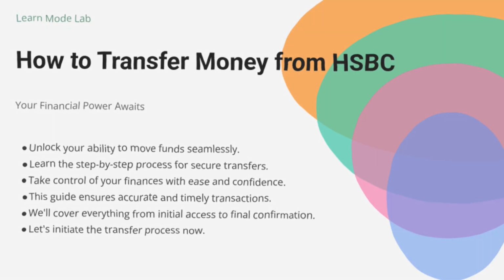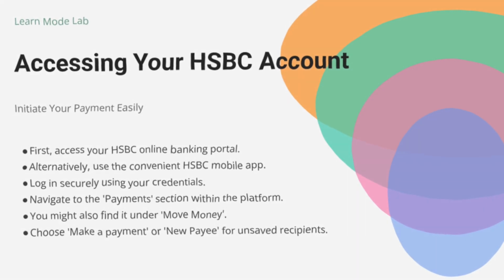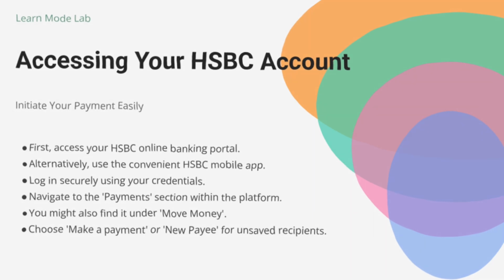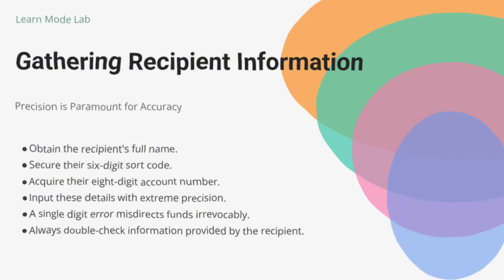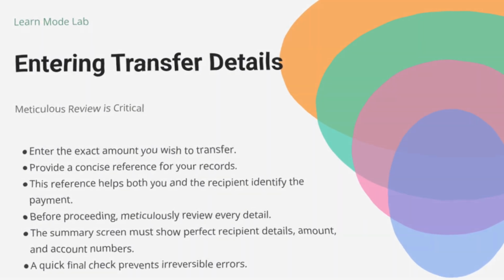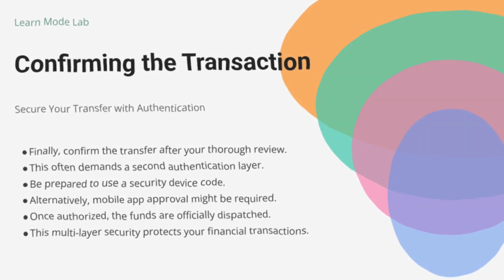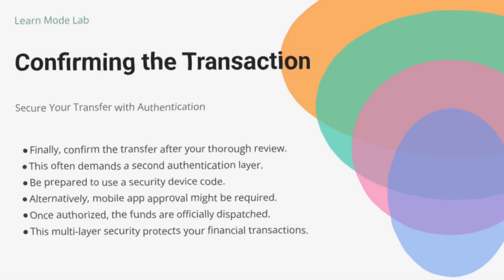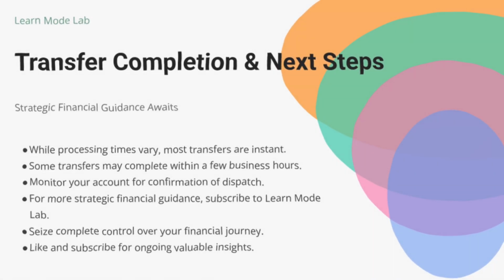How To Transfer Money From HSBC To Another Bank | 2026 TUTORIAL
How To Transfer Money From HSBC To Another Bank | 2025 TUTORIAL

Learn how to transfer money from HSBC to another bank in this step-by-step 2025 tutorial! 💸🏦 Whether you’re sending money to another account, paying bills, or transferring funds internationally, this guide will show you exactly how to move your money safely and easily using the HSBC app or online banking.

You’ll learn how to:
✅ Transfer money to another bank in your country
✅ Send international transfers with HSBC
✅ Add and verify new payees securely
✅ Track your transfer and avoid hidden fees

Perfect for HSBC users, online banking beginners, and anyone managing multiple accounts.

💡 Works for:

HSBC Mobile App (Android & iOS)

HSBC Online Banking

Domestic & international transfers

Stay until the end to see how to send money fast and safely with HSBC in 2025 — all from your phone or computer! ---